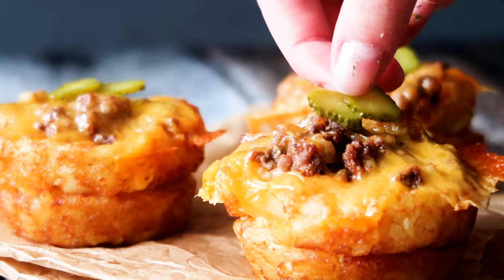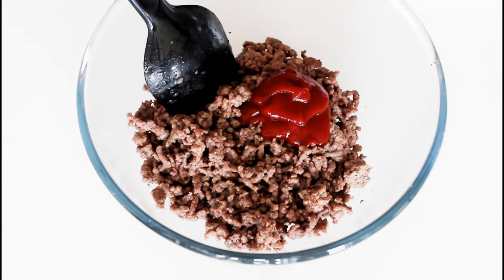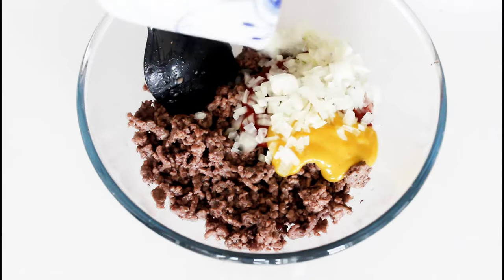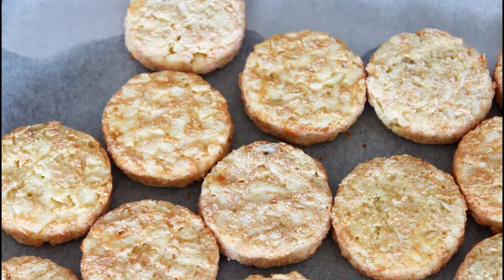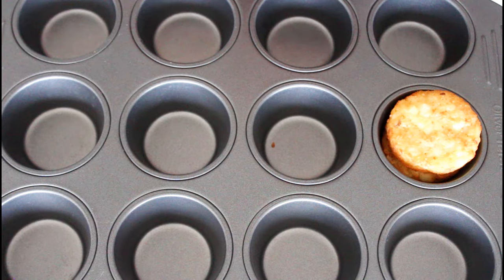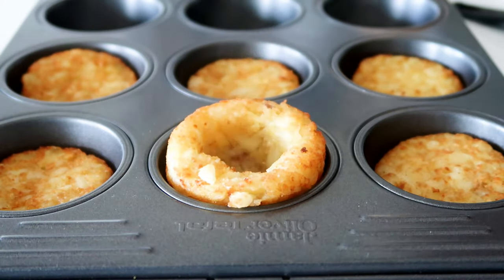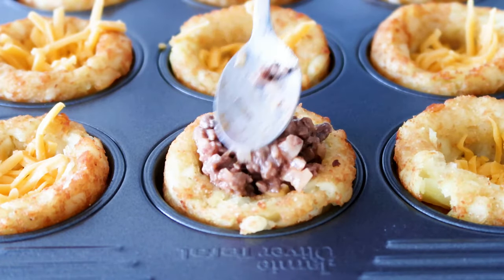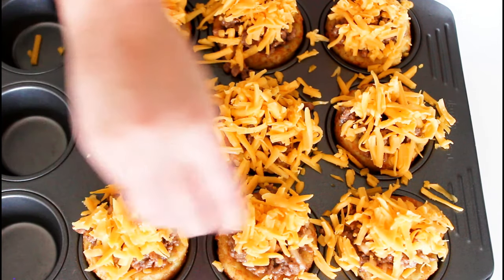How To Make Rösti Cheeseburger Bites (Tater Tots Cheeseburger Bites) - By One Kitchen Episode 782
Ever tried rösti or tater tot cheeeseburger bites? They are heavenly and so easy to make! Great cheeseburger snacks!

You will need:
Rösti or tater tots

500 grams of ground beef (1 lbs)
Oil, salt and Pepper
4-5 tbsp of ketchup
3 tbsp of mustard
150-200 grams of cheddar cheese (5.2-7 oz)

180 degrees C convection or 350 degrees F convection for about 15 minutes + 7-10 minutes

I am using the song:
Water Lily